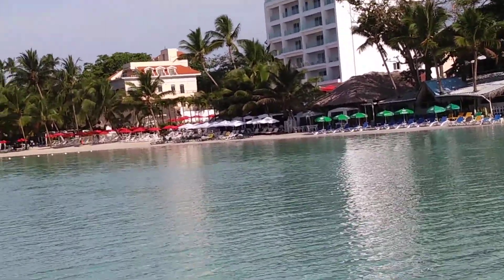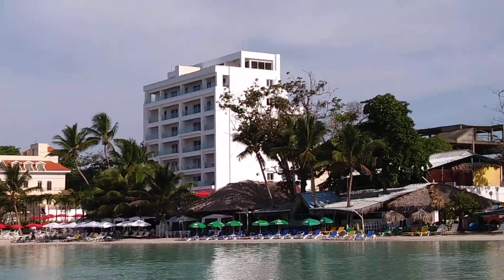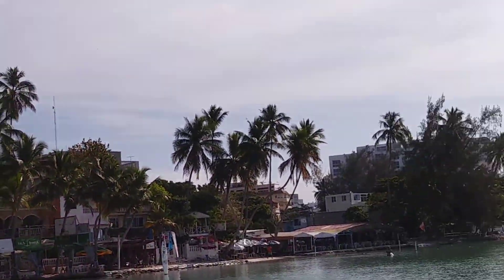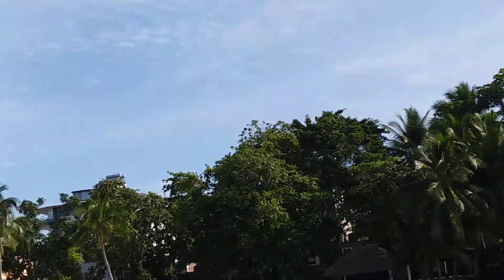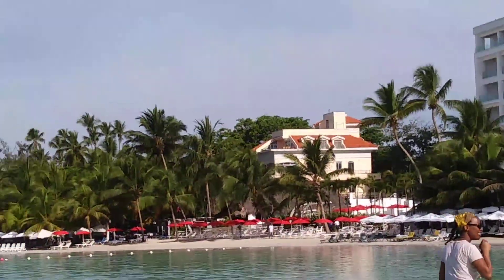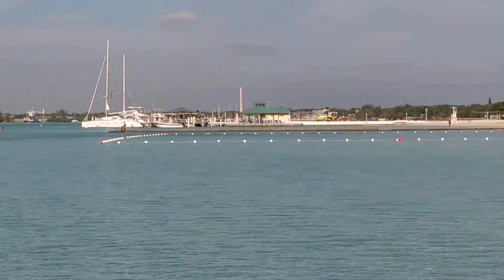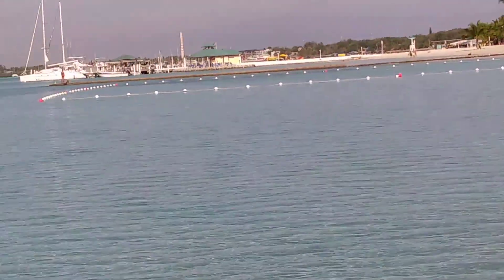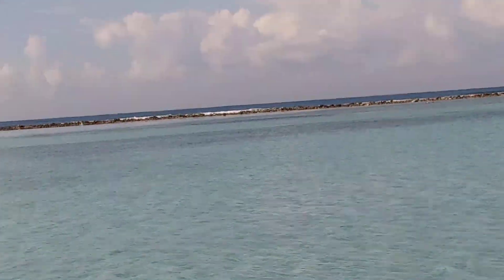Paddle Boarding in Boca Chica (Hotel Club Rolling Stone)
We are paddle boarding in Boca Chica Dominican Republic for the first time and enjoying the water. Paddle boarding and surfing involves a lot of core and upper bottle strength but is really fun.